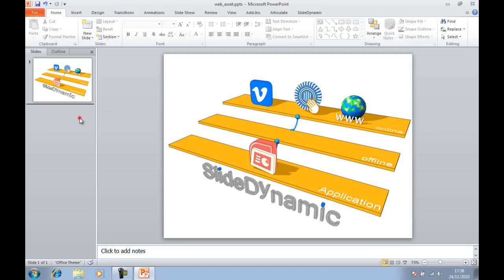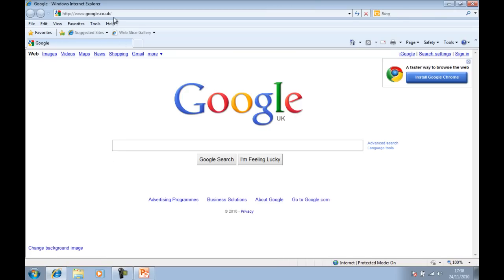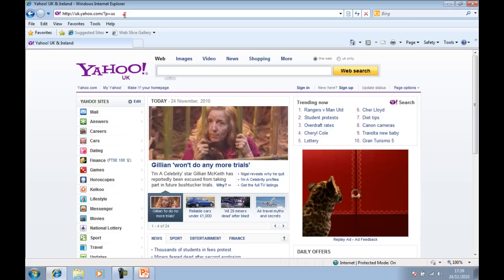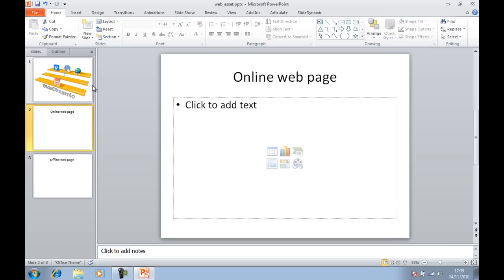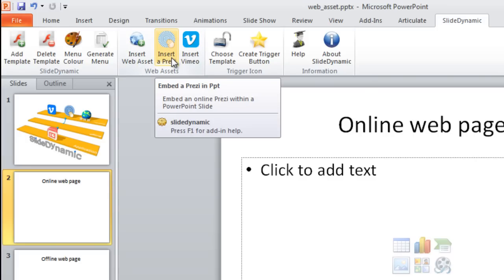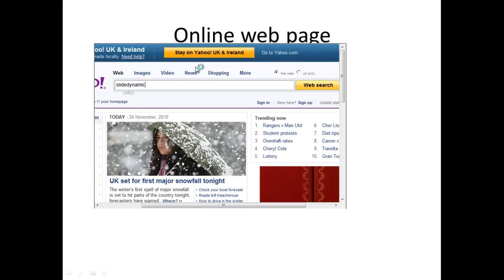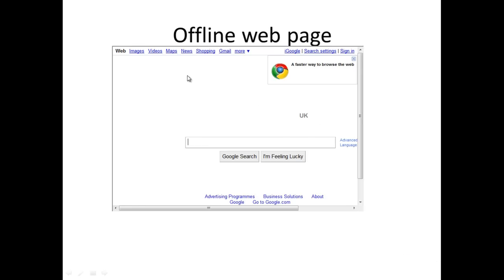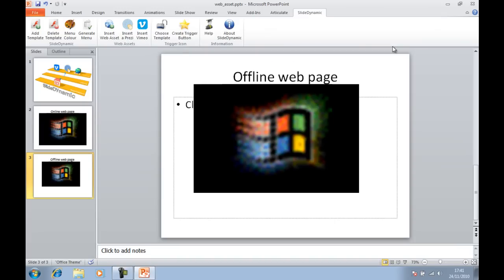embed online & offline web pages in powerpoint super quick overview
This is a the final prerelease video that covers embedding both online and offline webpages within powerpoint slides. The ability to consume and embed web assets is a key part of our next slidedynamic powerpoint addin release which allows for non linear style presenting with on slide visual hyperlinks to get the add-in or for more information